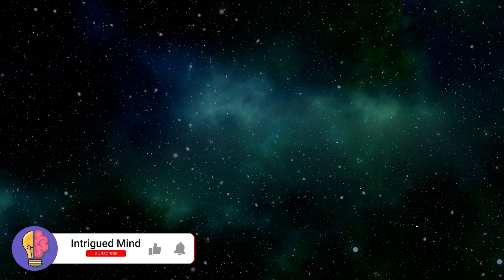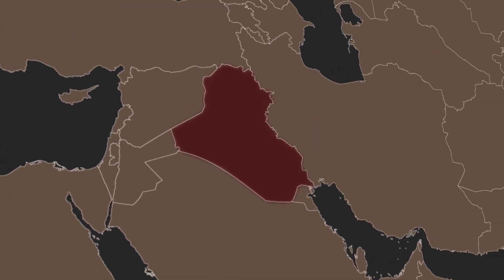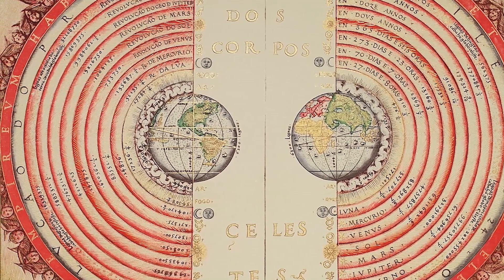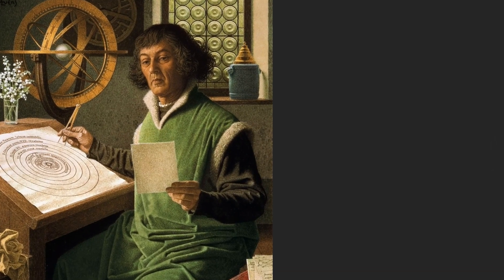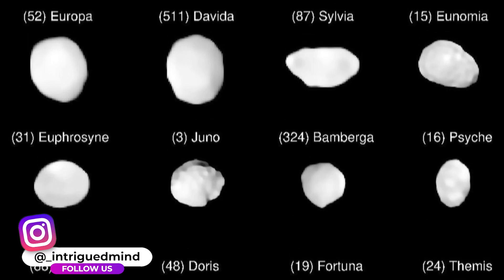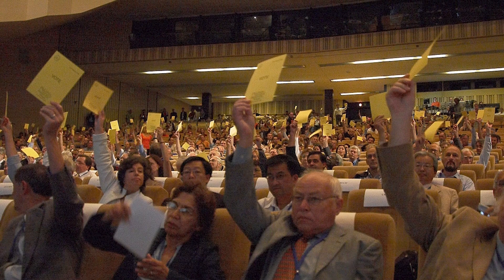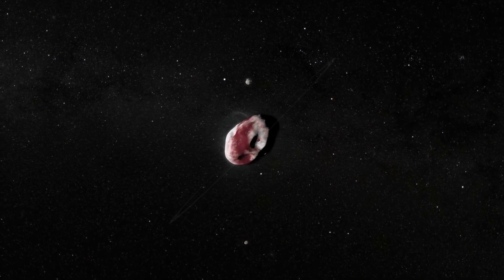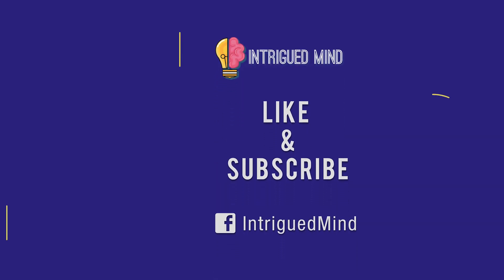The Hunt For Planet X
What lies beyond the furthest reaches of our solar system? Where does our solar system even end? Neptune? Pluto? Some even say that there is a ninth—or tenth—planet orbiting far beyond the warmth of our sun. It seems that the definition of a planet and our solar system has changed several times already and now people are looking to change it yet again. What is Planet X and will we ever actually find it?

Your support will greatly help us keep the channel producing more intriguing content.